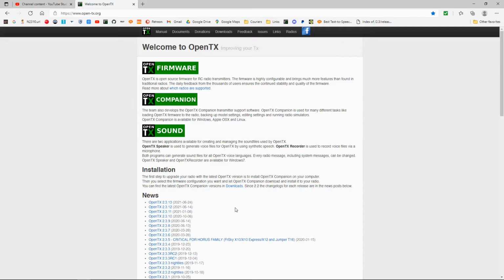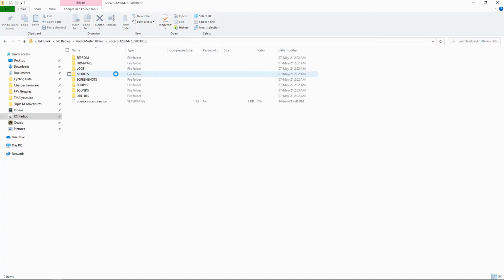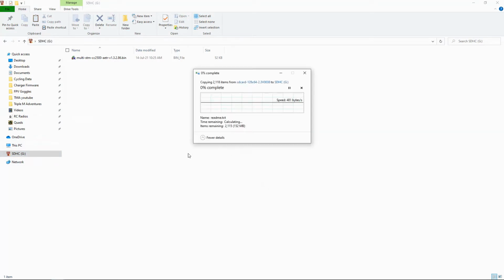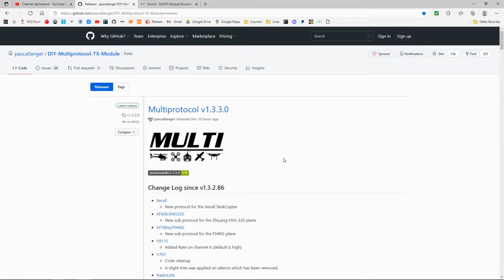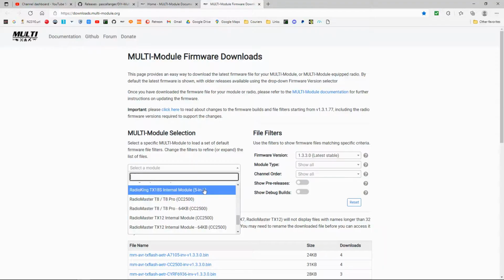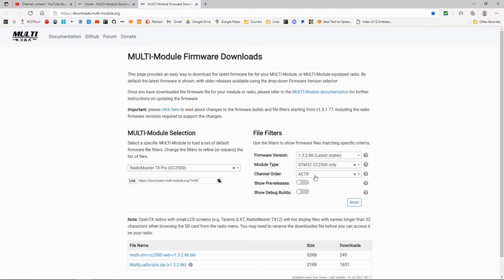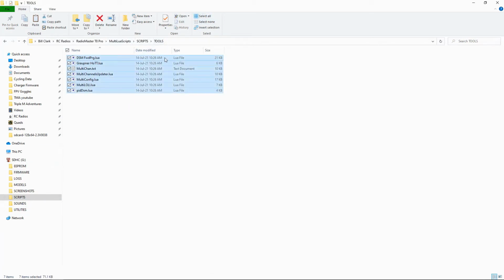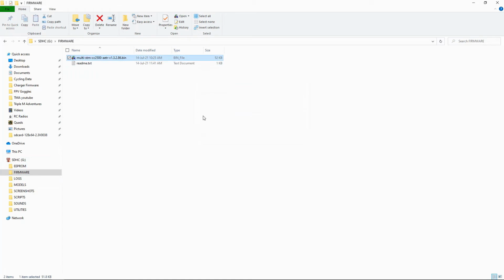RadioMaster T8 Pro Updating the internal Multiprotocol Module Firmware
In this video I show you how to update the firmware on the multiprotocol module in the RadioMaster T8 Pro. You do not necessarily need to do this update with every release but I like to have the latest firmware on my radios.

Please see links below these are affiliate links so I would make a small commission if you purchase via my link this would help me produce more content for my channel. You will pay no more for the product, thank you.

You may have noticed I do not have mid-roll advertising in my videos I feel these may detract from your viewing experience but this does have an effect on my revenues so my Patreon's are very important to me. So if you can join my Pateron it would help me out immensely.

Happy Flying.